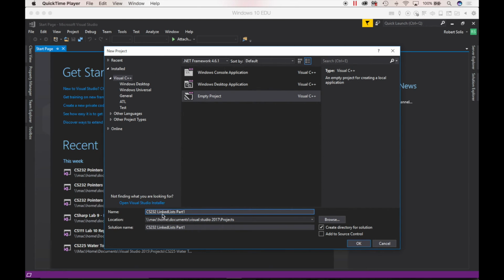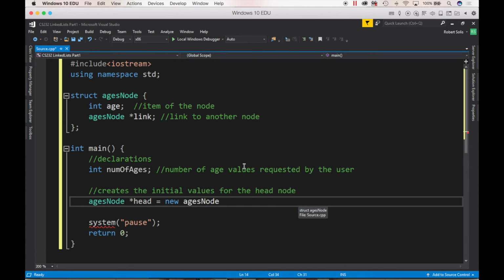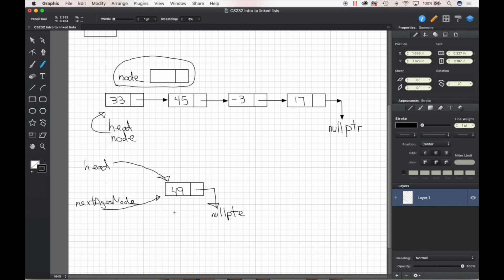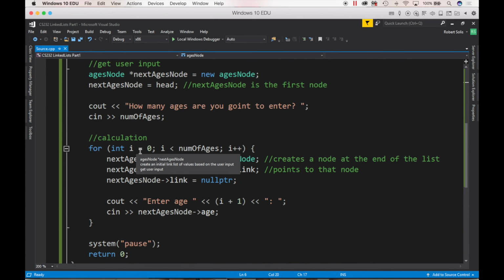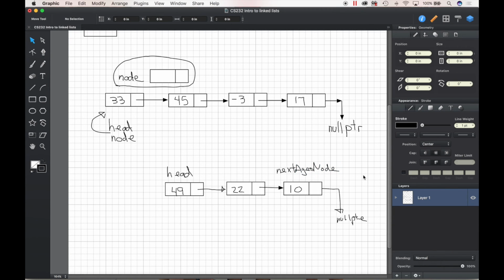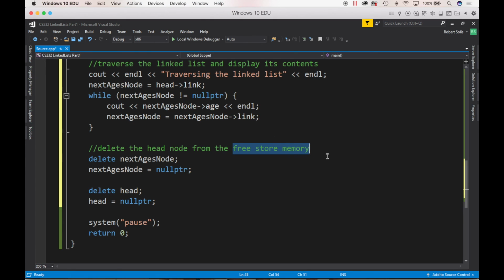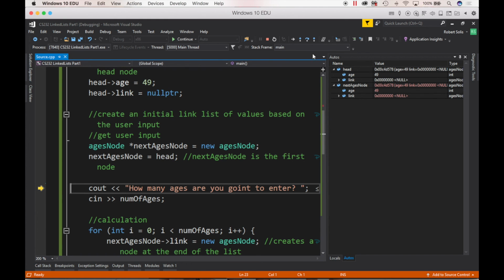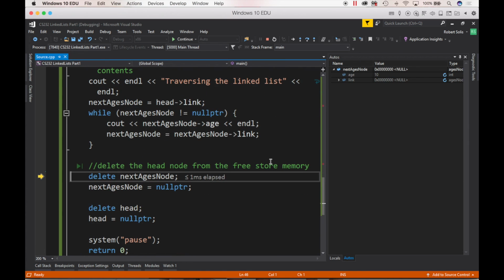CS232 Linked Lists Introduction